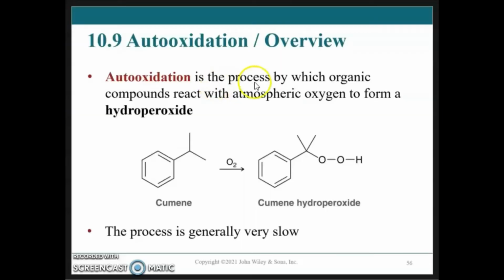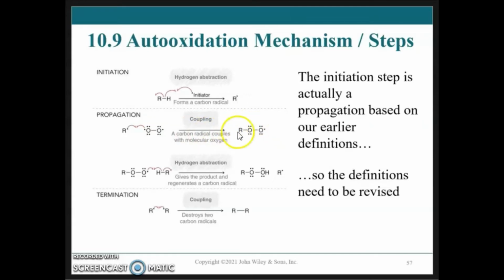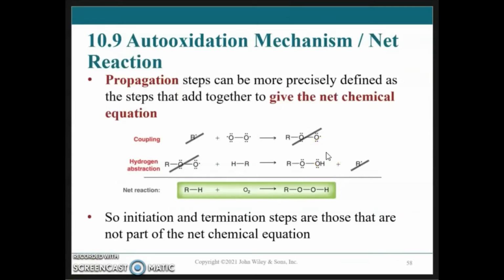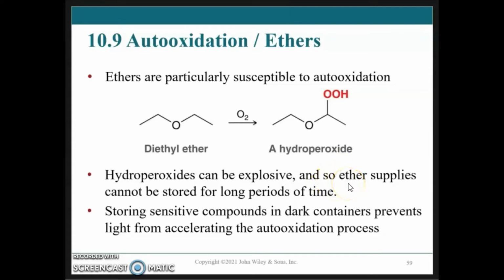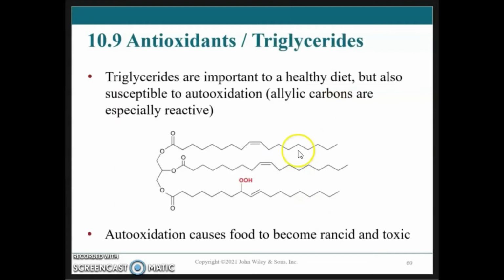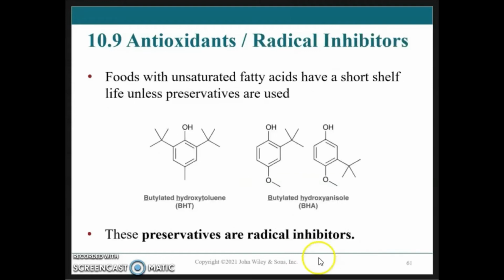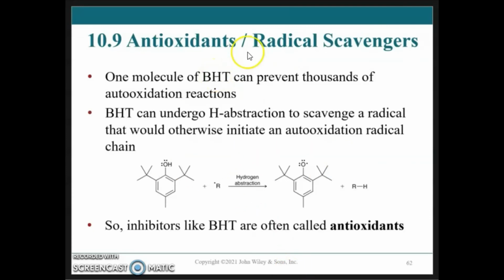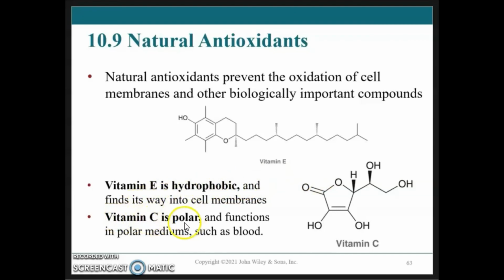Radicals Part 5 10 9 autooxidation